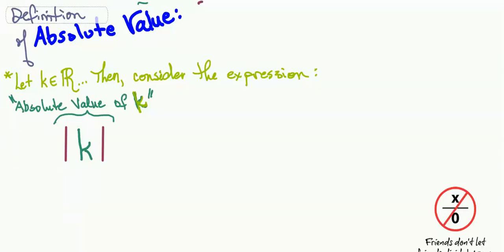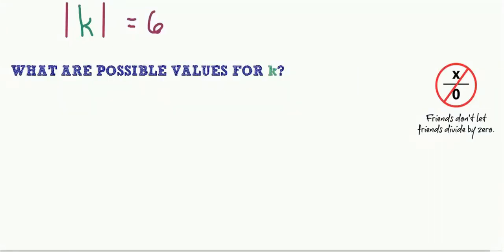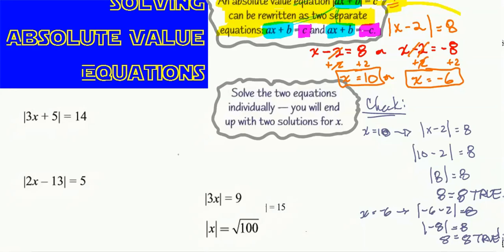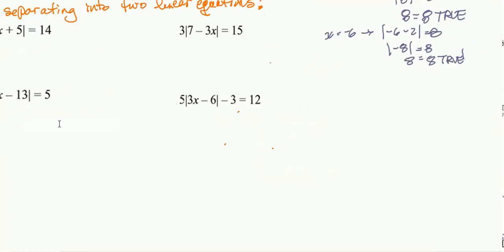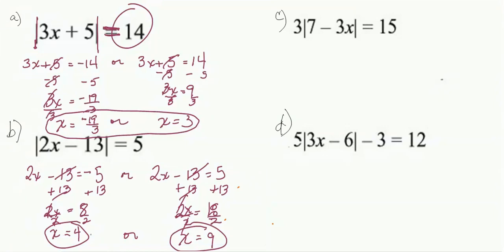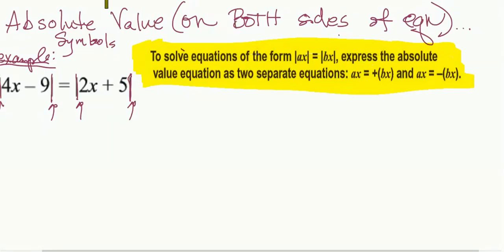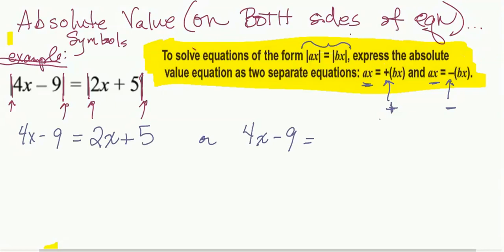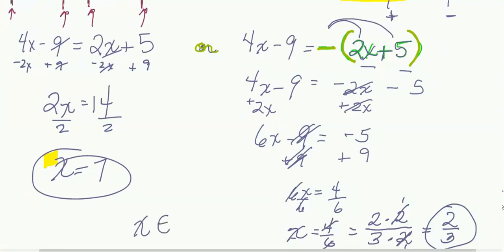Absolute Value Equations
HINTS: Make the most of example and review videos. Use the PAUSE BUTTON, write out the problem in your notebook and work it out on your own. Then, press PLAY and see how you did.
Always, try to find your errors and learn from them.

We can call this "productive struggle". Learning from your mistakes is one trait that the brightest and most successful people have mastered. It takes practice to learn and master skills. So, have your pencils, calculators, and math notebook ready to go.

As always, BE SURE TO ASK YOUR INSTRUCTOR FOR HELP, if you need it.

Ask me about "Live Help Sessions" in my Virtual Office!